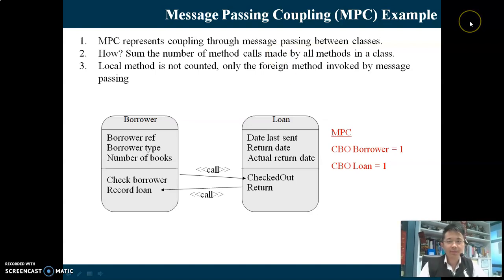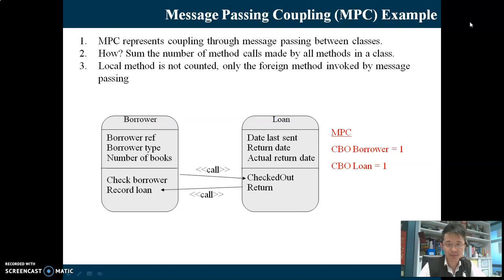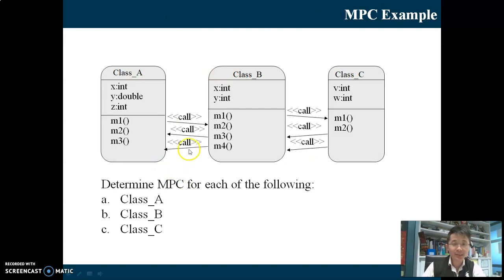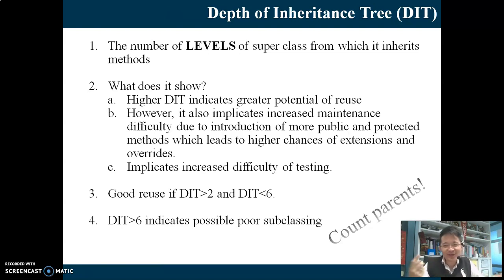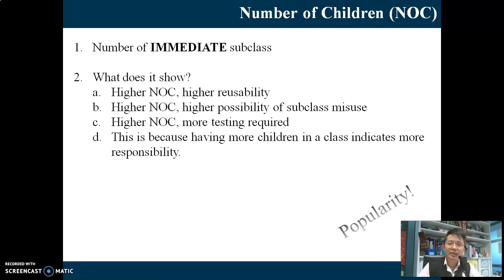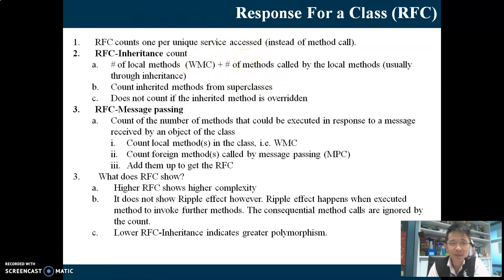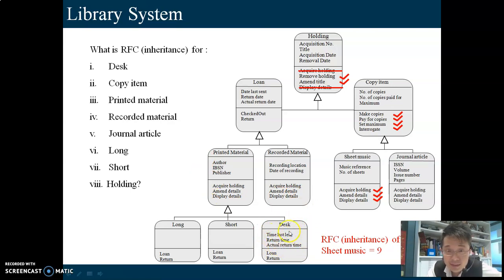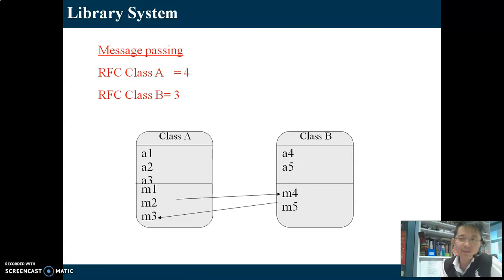SDA Metrics Part03-Coupling Between Objects (CBO) metrics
Part 3 focuses on various CBO metrics, namely CBO MPC, CBO inheritance and CBO RFC.
Examples supporting the calculation aid understanding.